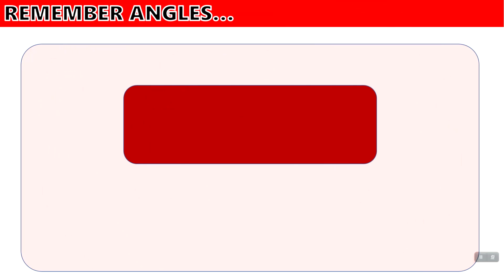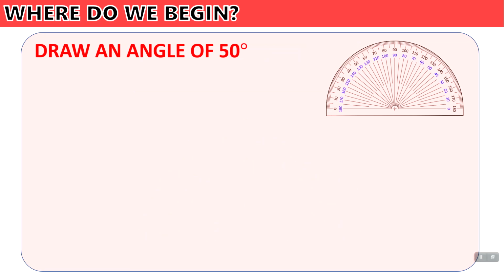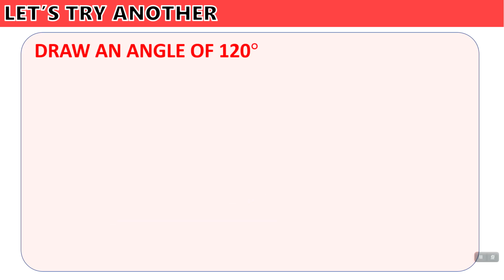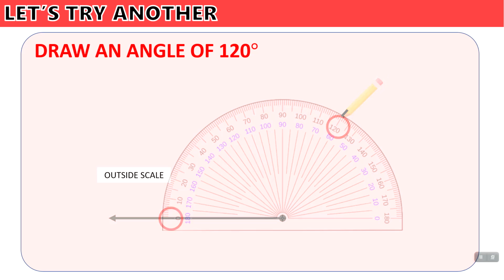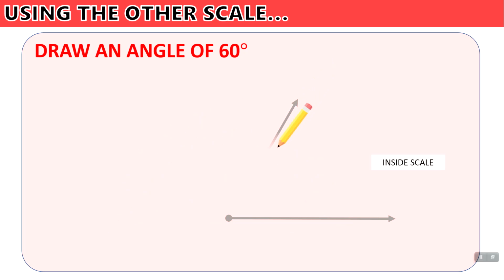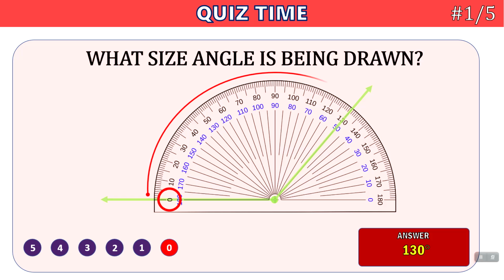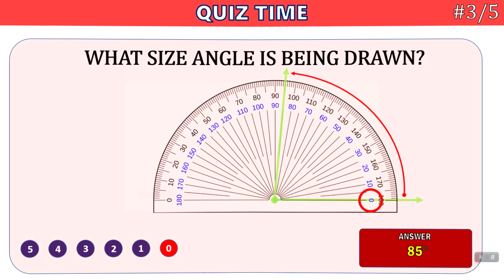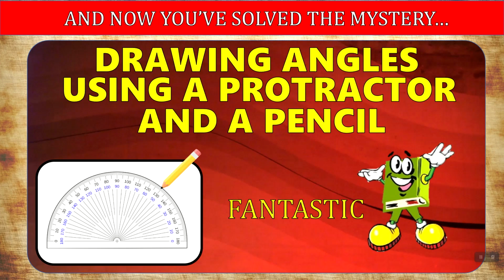Geometry: Drawing Angles with a Protractor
Learn how to:

1. Use a protractor, ruler and pencil to draw an angle
2. Use the correct scale on the protractor

QUIZZES AT THE END OF EVERY VIDEO
Perfect for teachers.